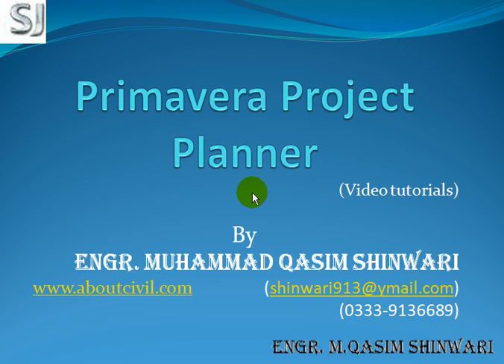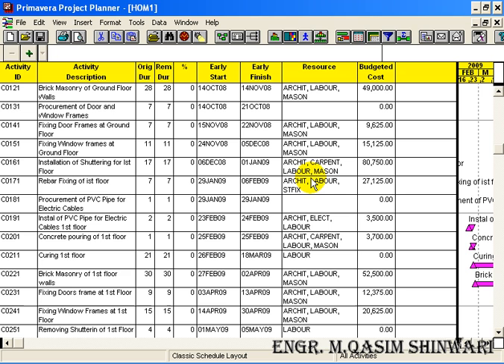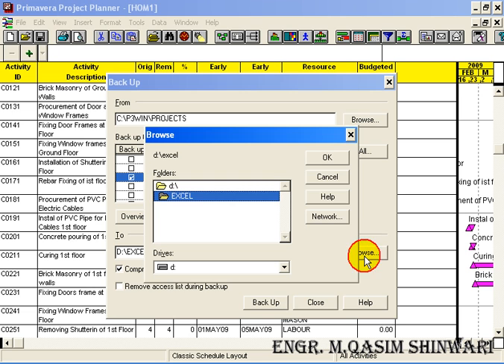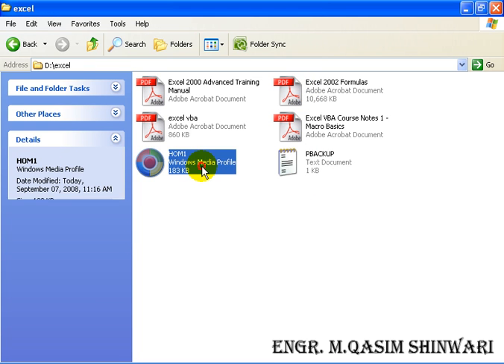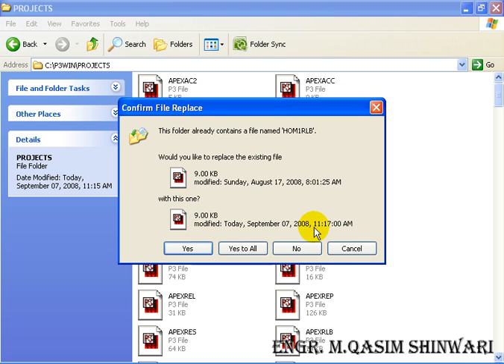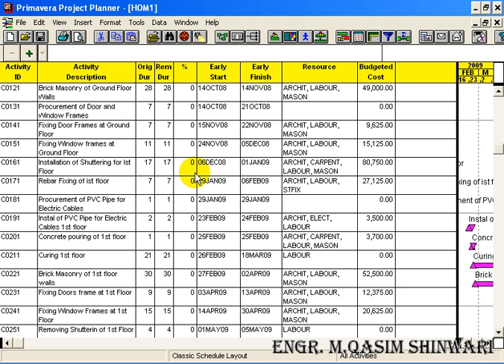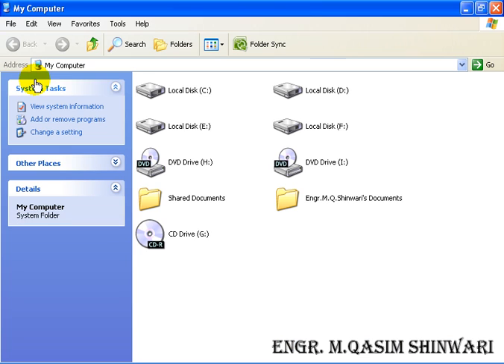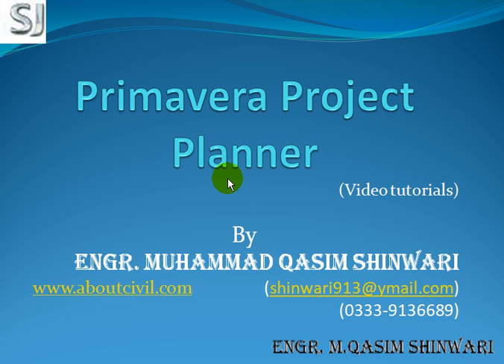Primavera Project Planner 3 (Part 0 of 13) HD